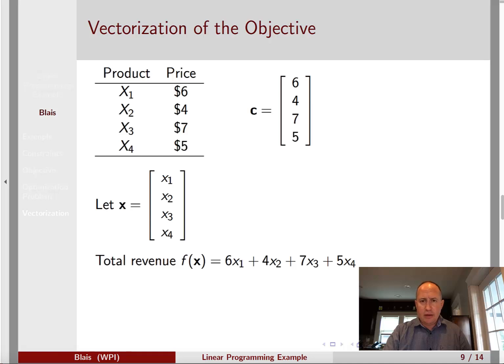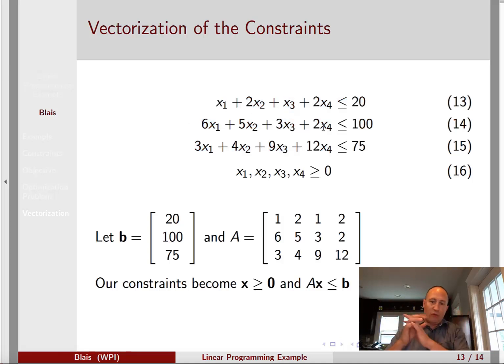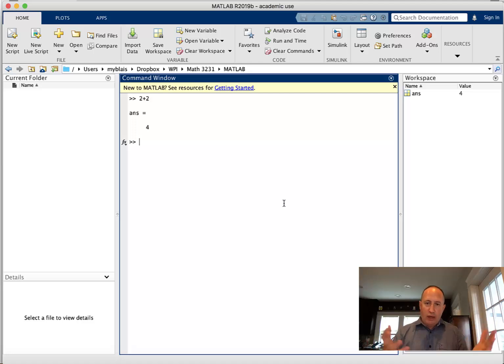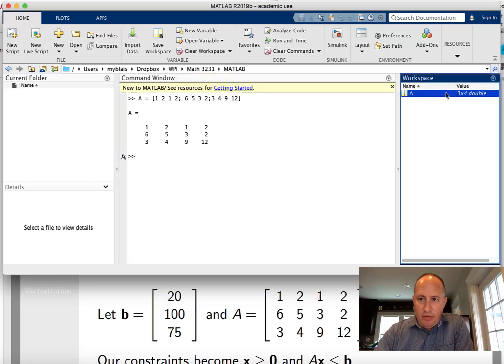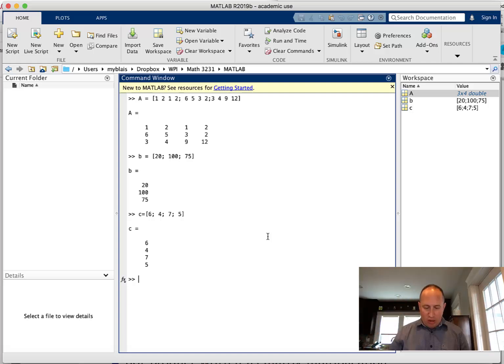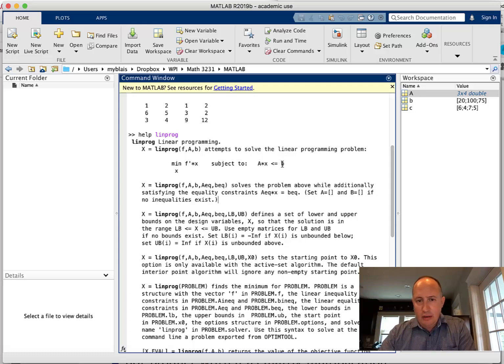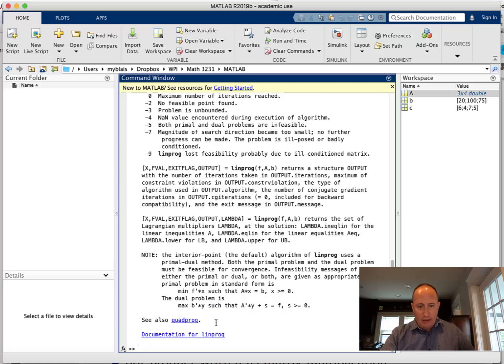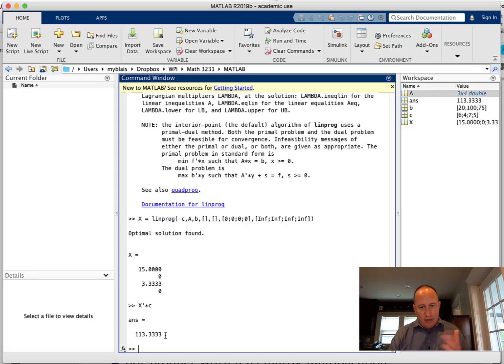Linear Programming in MATLAB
In this video we cover how to implement a linear programming problem in MATLAB.